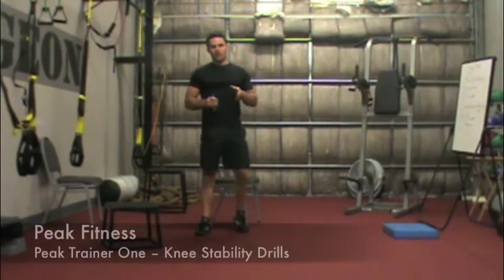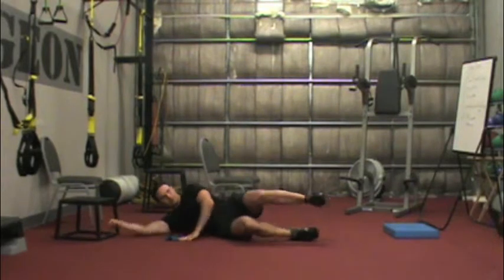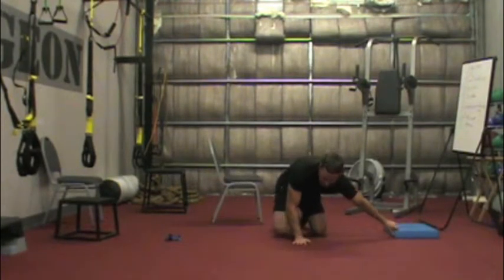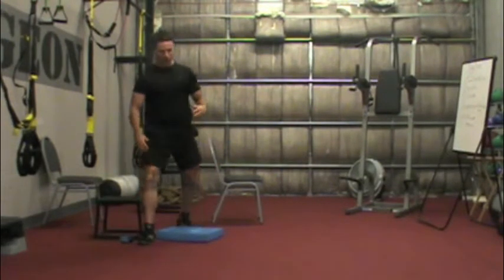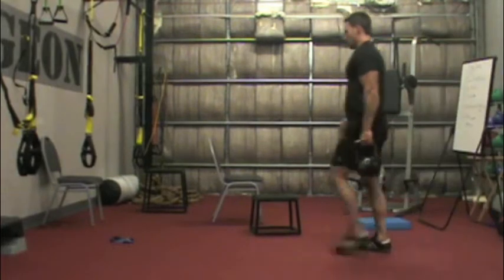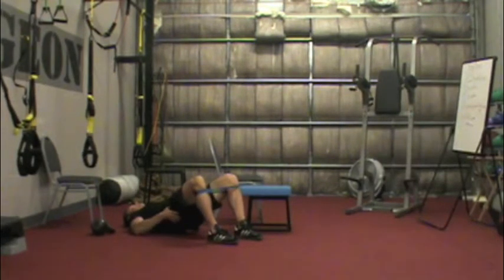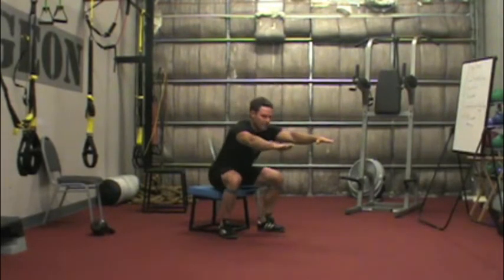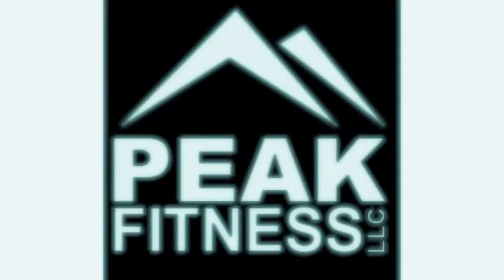Peak Trainer One -- Knee Stability Drills